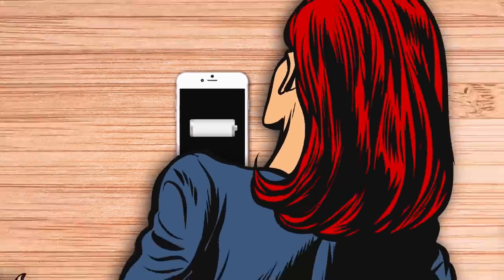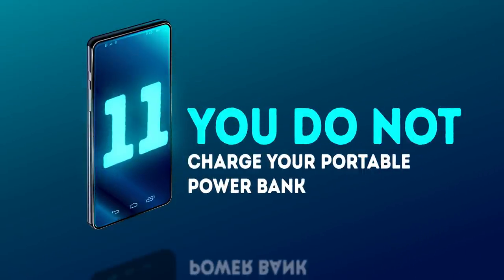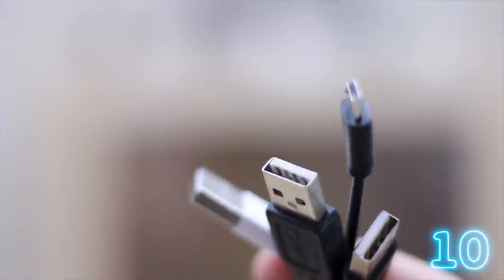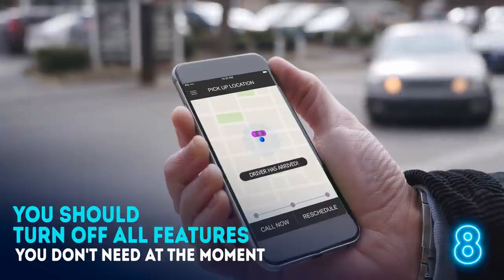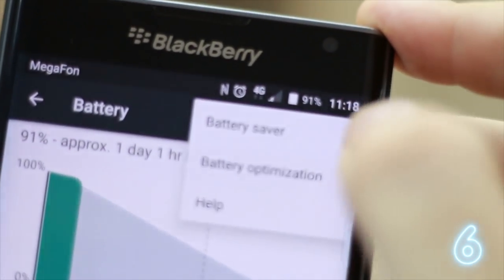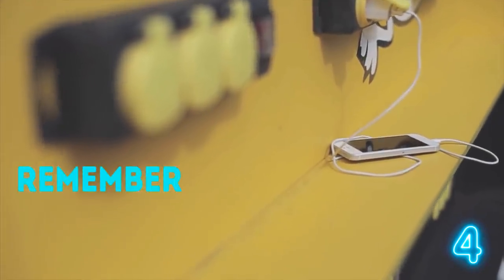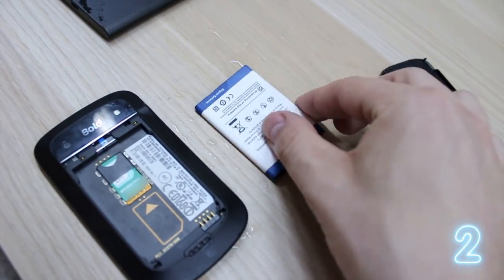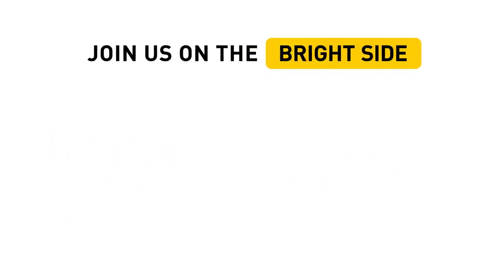12 Mistakes You Make When Charging Your Phone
How to charge your phone fast? How many times have you been heading out the door only to notice that your phone battery is about to die? Then comes the mad dash to find your charger and plug it in ASAP. But you don’t have time to wait for it to charge all the way! So, what can you do to get a fast charge?

It turns out many phones start to charge faster and more effectively if you take off the case. When you keep certain types of cases on while charging your phone, this can cause your device to overheat. That's why if you feel that your smartphone tends to get too hot while it’s on the charger, try removing the case. If you wanna know what other mistakes you make when charging your smartphone, watch the video!

TIMESTAMPS:
Not charging your smartphone from a wall socket 0:41
Not charging your portable charger 1:30
Using an improper USB adaptor 2:16
Constantly checking your battery charge level 3:04
Not switching off features you don't need at the moment 3:42
Not turning on Airplane Mode 4:12
Not using Battery-saving mode 5:00
Not removing the case 5:40
Letting your phone get hot 6:15
Using wireless charging 7:03
Not maintaining your battery 7:35
Believing popular hacks that promise to charge your phone in 10 seconds 8:12

SUMMARY:
- Charging a smartphone from a laptop with the help of a USB cord is undoubtedly super convenient. But it’ll take as much as one hour longer than when you use a wall socket.
- If you don't have a portable power bank, consider getting one because it’s a great investment.
- You need to get an adaptor that puts out exactly as much power as your phone can handle. Some smartphones have their own wall adaptors but you can also use other models that have similar features.
- Lighting up your smartphone's screen kills the battery almost as fast as using the Internet does. So when you constantly check your battery level as your phone’s charging, you’re only slowing down the whole process.
- If you're in a hurry, it may slip your mind to check if you have some unnecessary apps open and running on your smartphone. Things like Wi-Fi, GPS, and Bluetooth just drain your phone's battery power and slow down the charging process.
- When your smartphone is switched on, it needs a lot of energy to function. If you think that turning the display off means your cell phone doesn't expend energy anymore, that's just not true.
- Battery-saving mode can really come in handy when you need to make your phone last for as long as possible. But few people know that switching this mode on can also make charging much faster.
- Remove the cover from your smartphone before you plug it in to charge.
- You shouldn't let your device become too hot when it’s charging. Try to charge it in a cool place.
- Wireless charging is certainly very convenient. At the same time, wireless chargers still can't fill your phone’s battery as fast as usual wired chargers can.
- If you do regular battery maintenance, you'll prolong the lifespan of your phone's battery. On top of that, you won't have any problems with the speed at which it charges.
- And this widely-advertised method of charging your phone in 10 seconds is nothing but a myth.